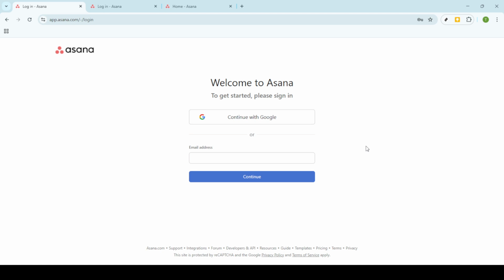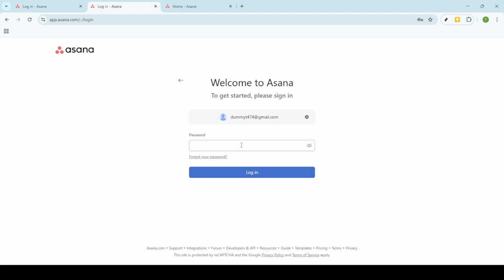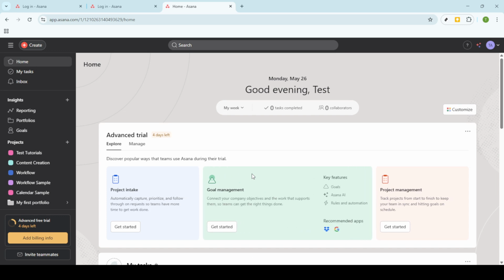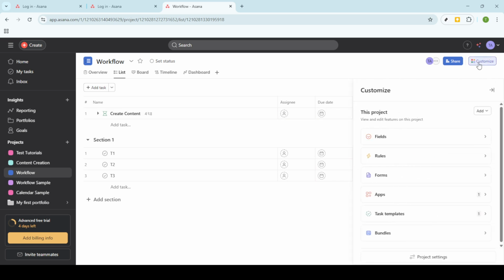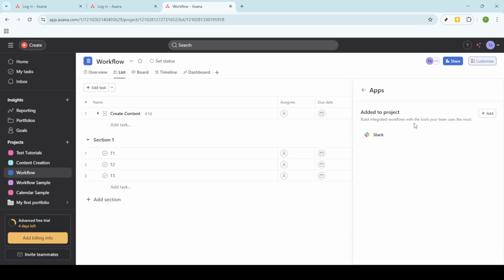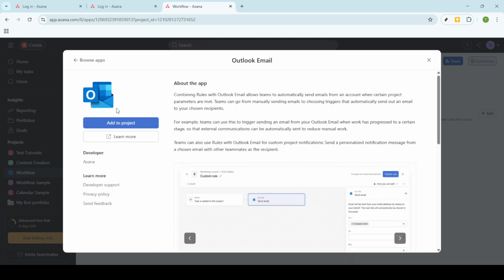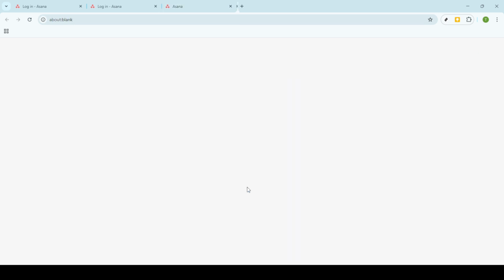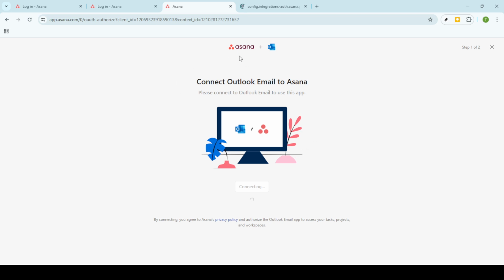How to Link Asana and Outlook [2025 Full Guide]